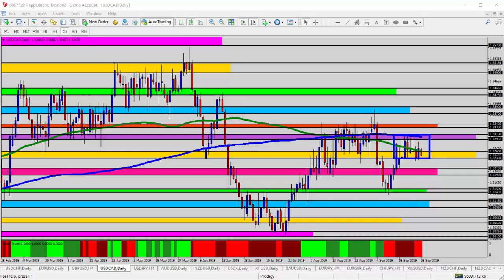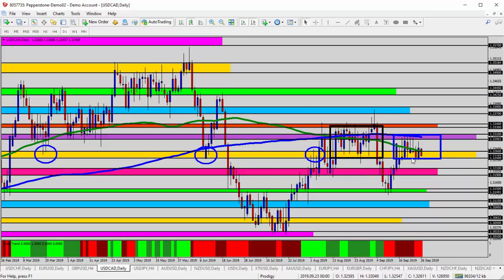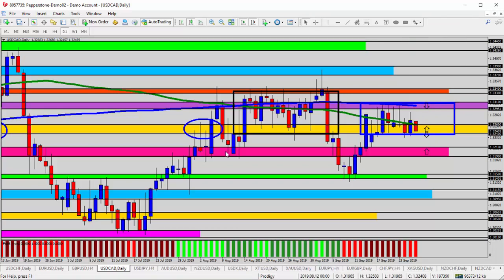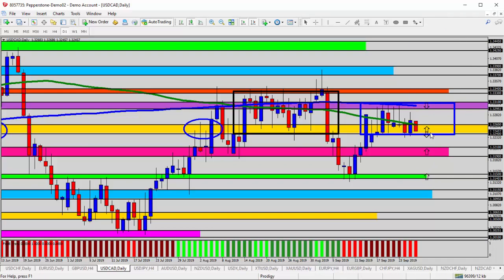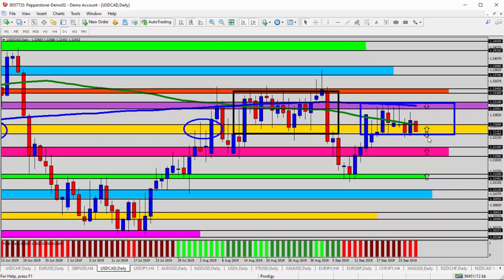Forex Update: USDCAD Holding the Support Zone